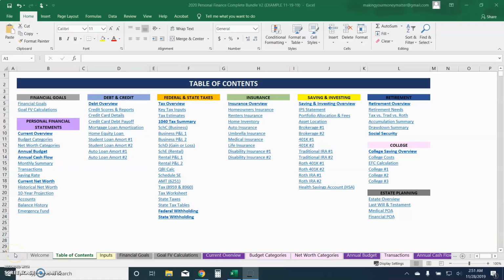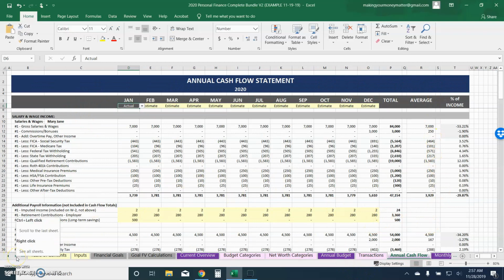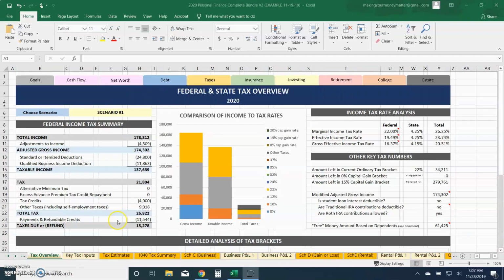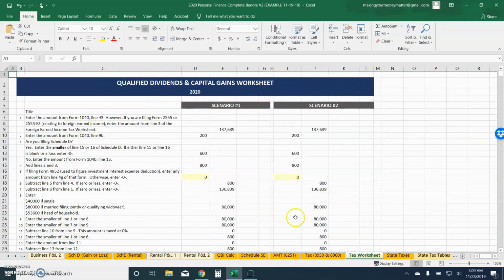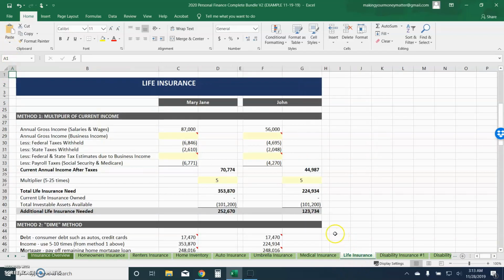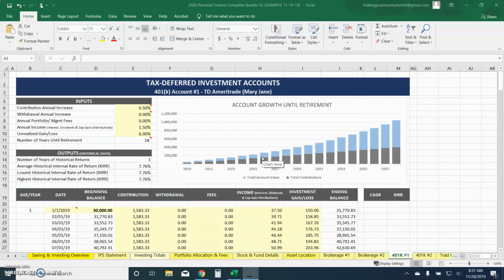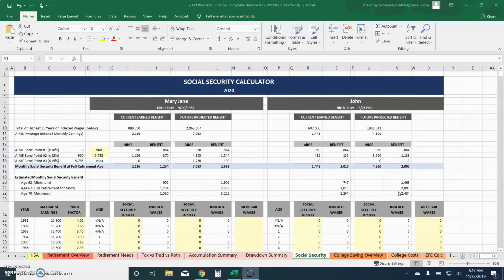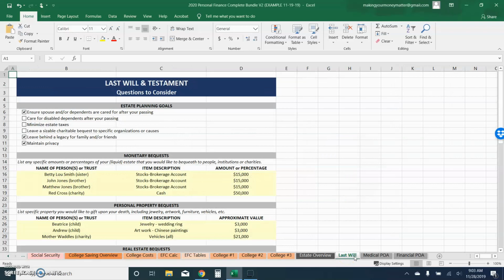Complete Personal Finance Spreadsheet: Create Your Own Financial Plan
Create a financial life you love, one spreadsheet at a time! This workbook helps you manage all aspects of creating your own DIY financial plan from cash flow to tax projections, debt management, retirement planning and more. It's all integrated together to be as efficient as possible.